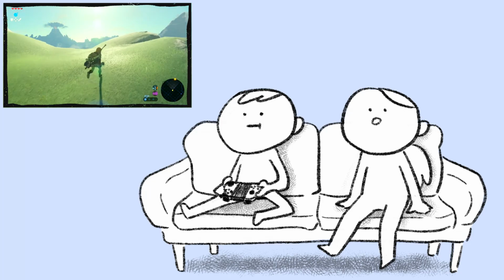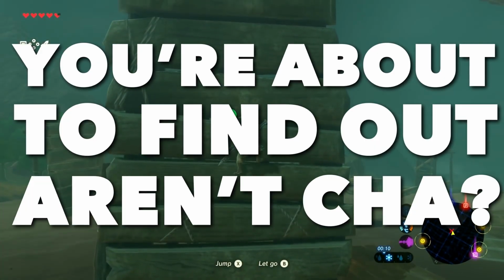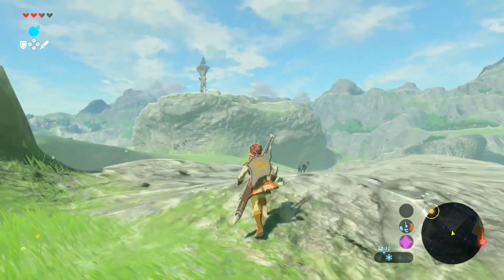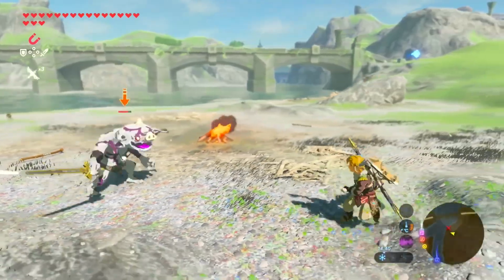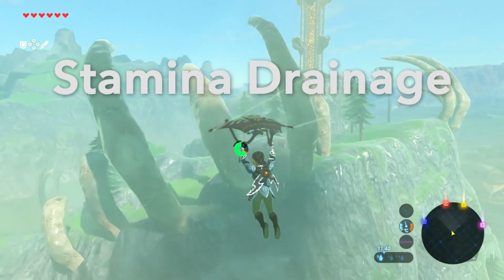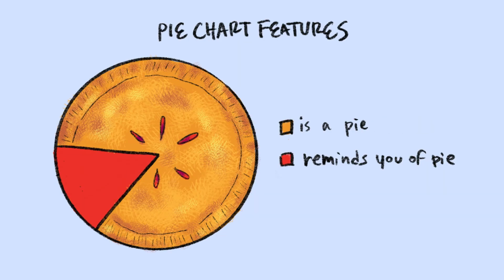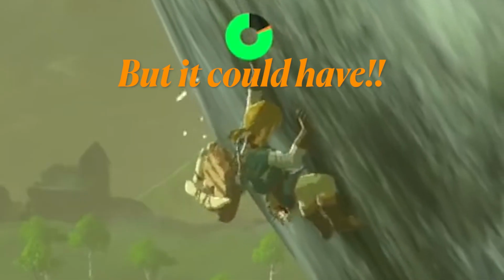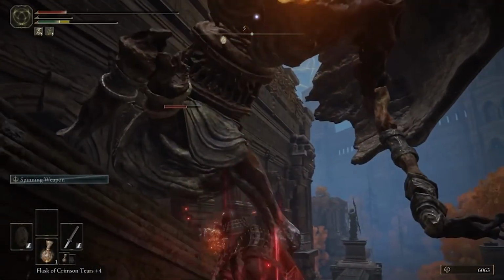Breath of the Wild fixed stamina, it's perfect now, we did it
Circle is good.

Like my work? Patrons get access to early video drafts + bonus videos, and help support the creation of future videos! 💚💙❤️🧡

Art by @anglesdraws on Instagram
Edited by Sam Kern and James DeLisio
Written by Sam Kern and Kevin Hayden
Footage from Arlo's "Big Fat Review of Breath of the Wild"